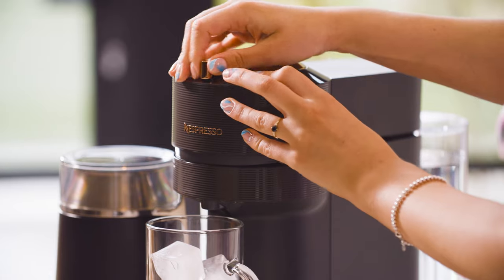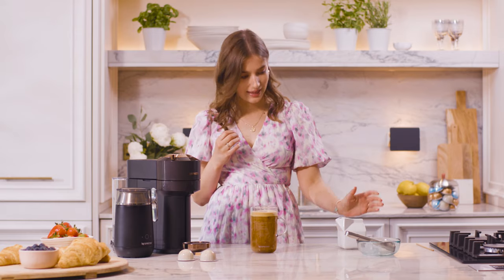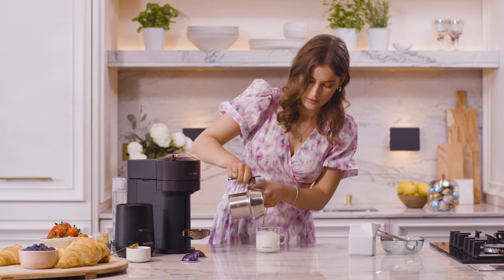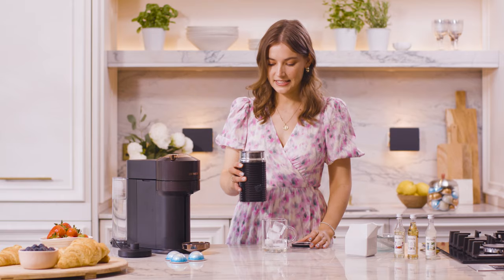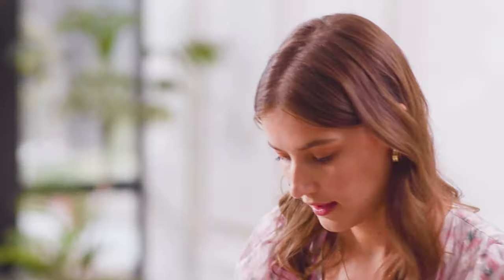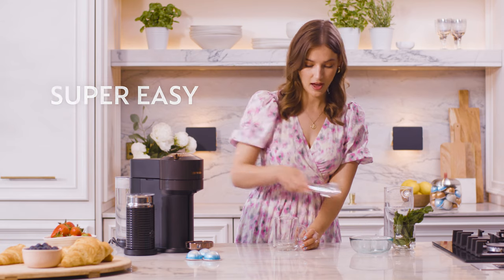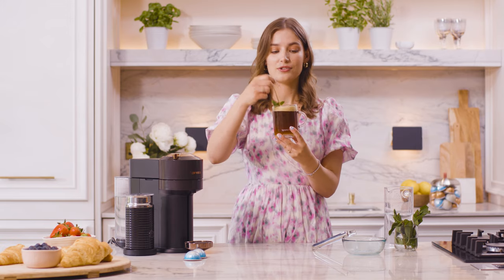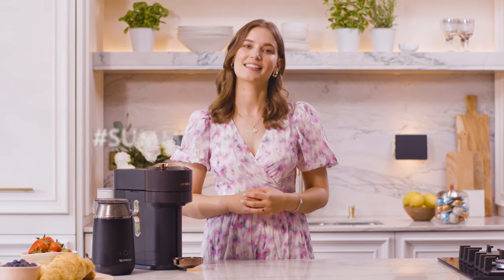Nespresso Iced Coffee Recipes Masterclass | UK & Ireland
Become your own barista at home this summer with these delicious iced recipes. From a Nespresso on Ice Macchiato, to the celebrated Nespresso Dalgona, learn how to make the coolest creations this summer with our Barista Creations Iced range. For more about the range, the recipes, and to keep your coffee cool this summer,